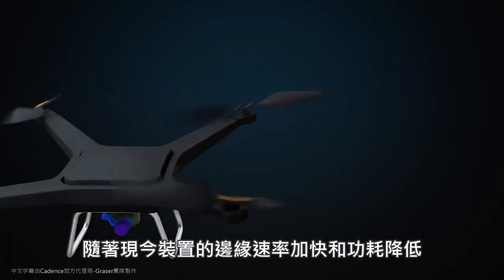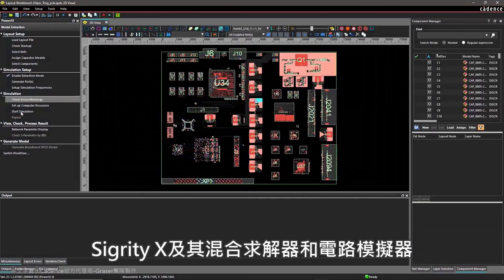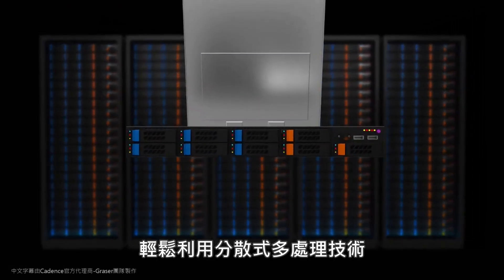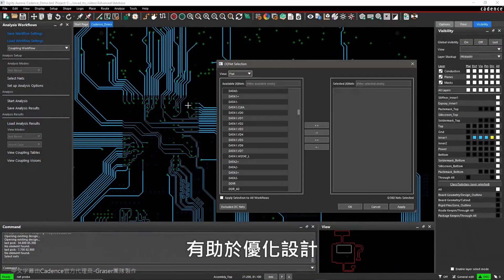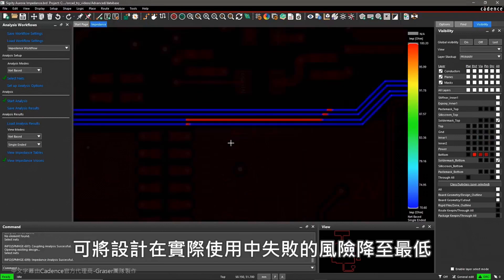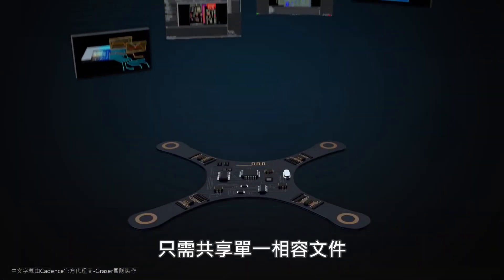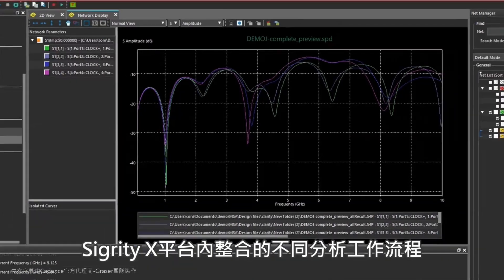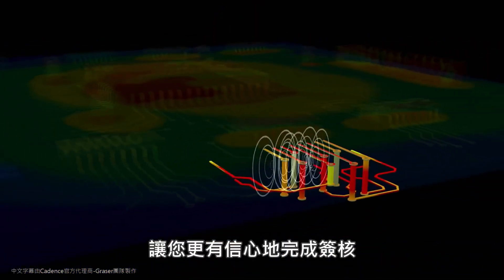Sigrity X : 10倍提升SI/PI/EM分析效率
隨著現今裝置的邊緣速率加快和功耗降低，串擾、壓降和電磁干擾等問題
都可能對設計造成負面影響。
Cadence Sigrity X 及其混合求解器和電路模擬器，有助於確保在設計早期階段，就滿足嚴格的訊號和電源完整性要求。